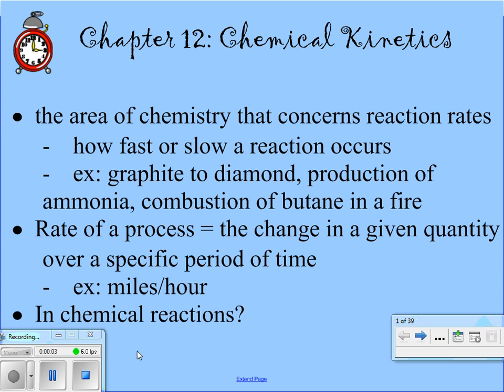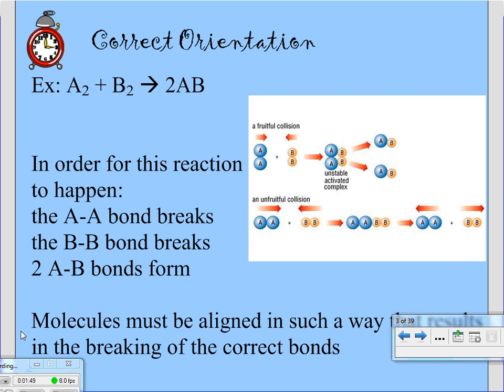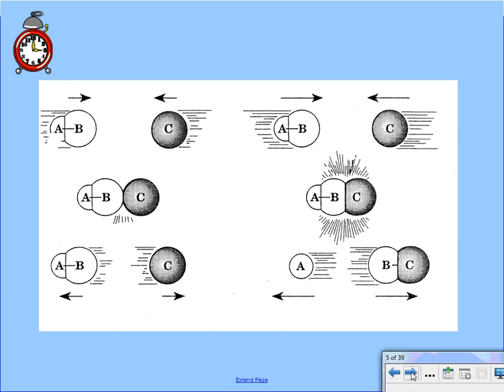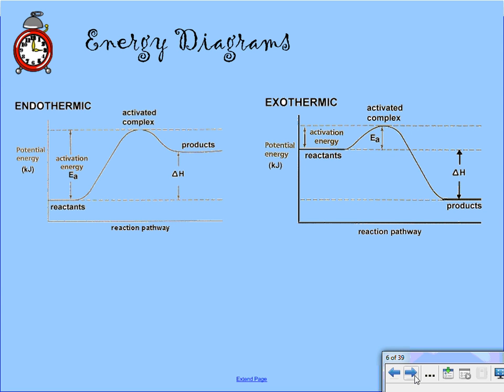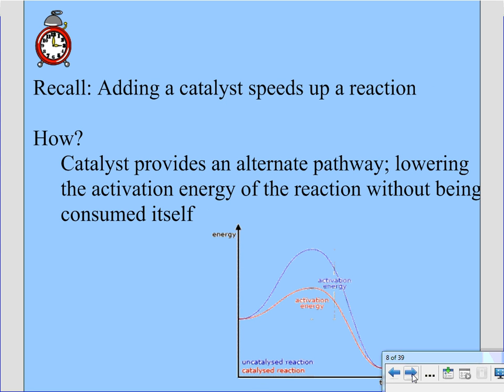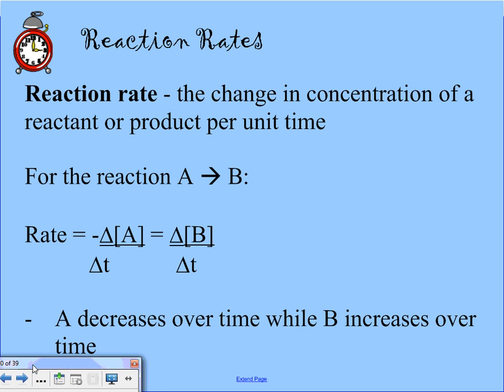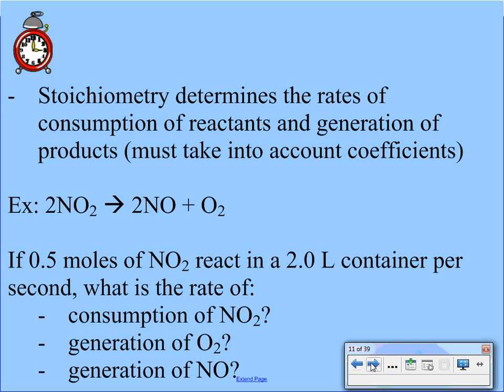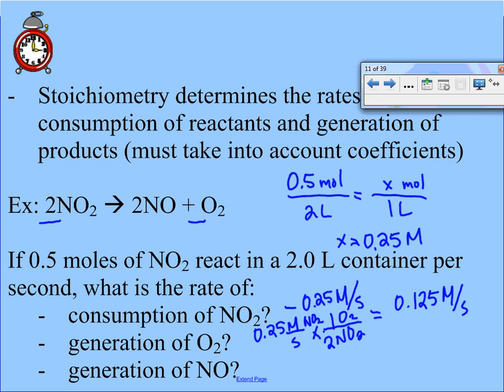Notes 7.1: Collision Theory